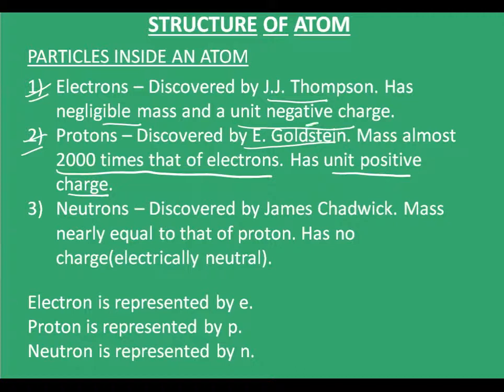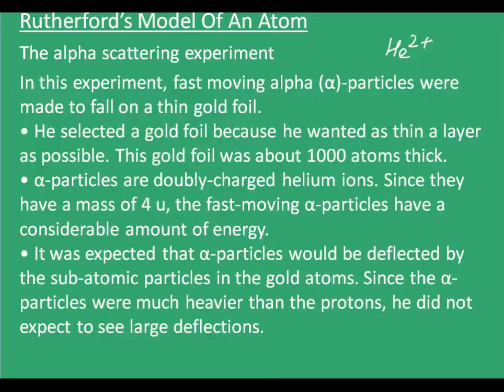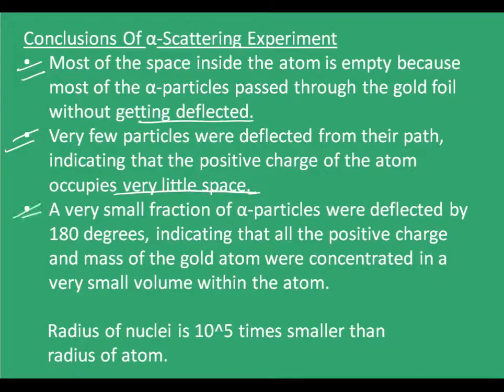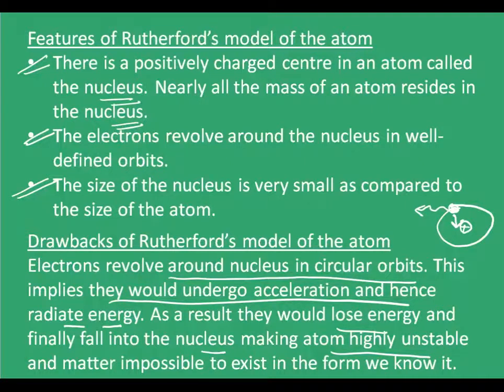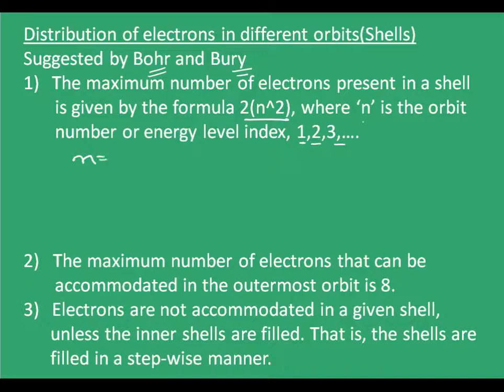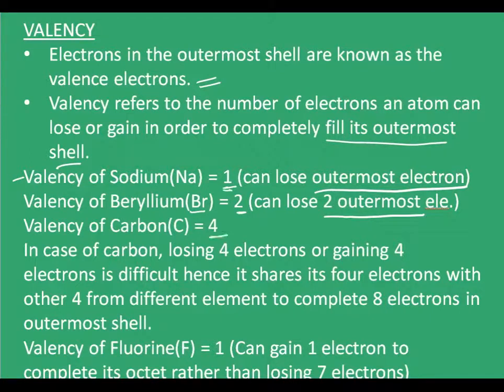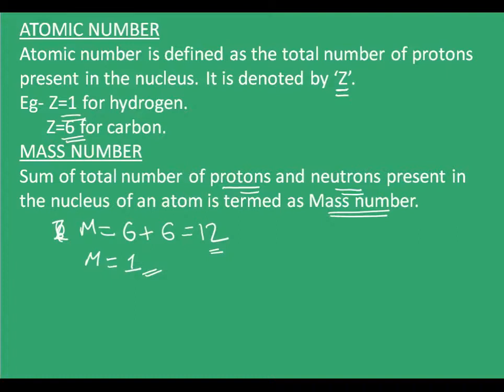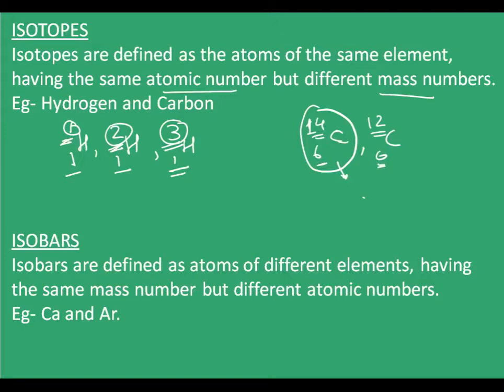Class 9 Structure of Atom